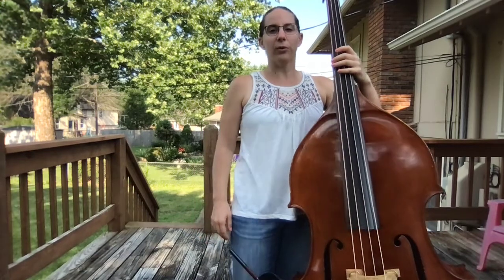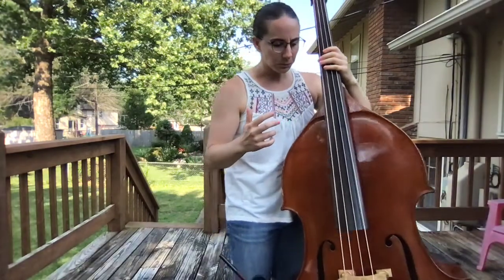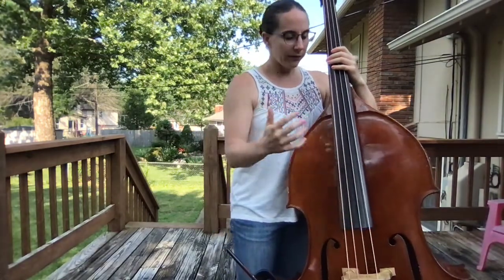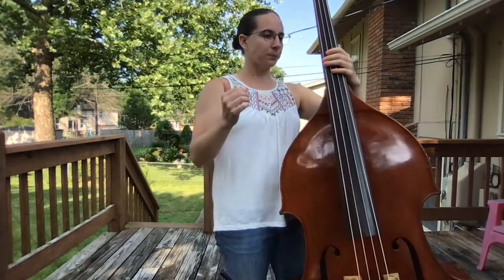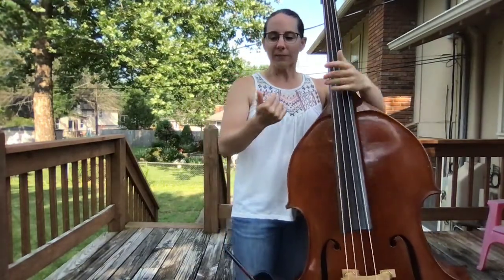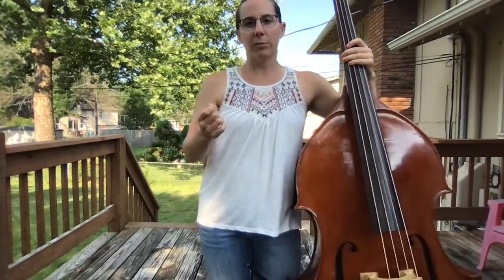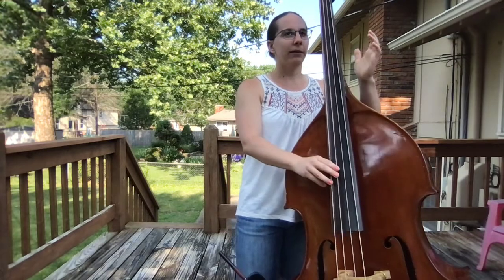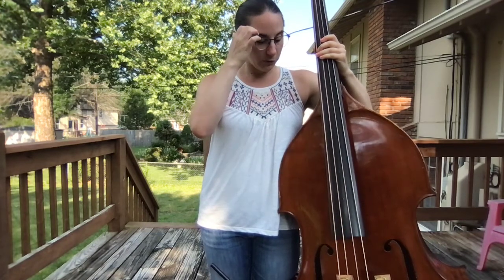Thumb Strumming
Double bass extended techniques- thumb strumming